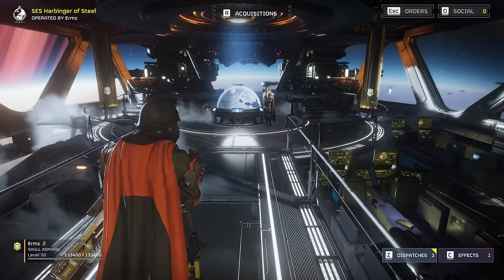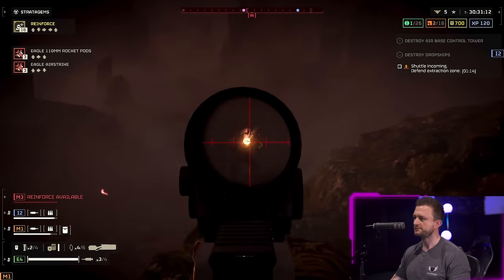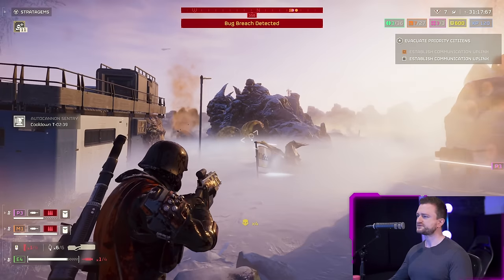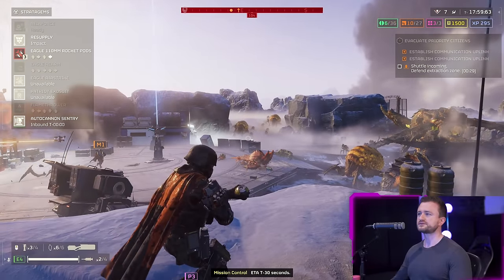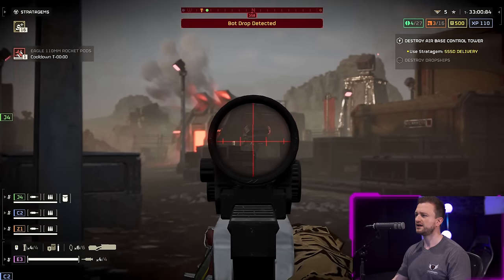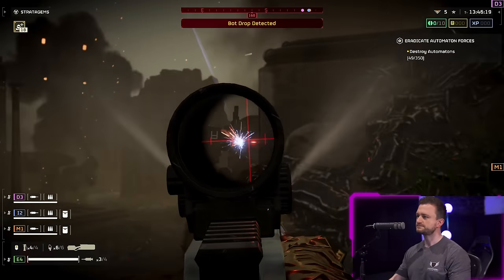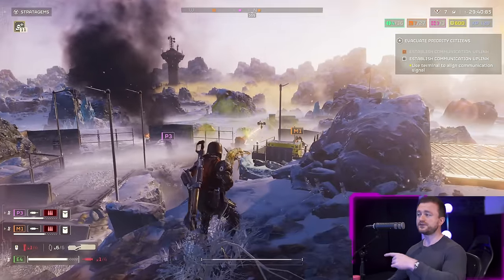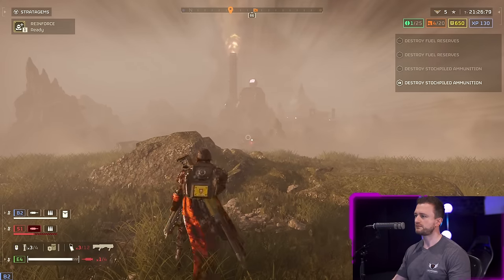Stress Testing Helldivers 2's NEW BEST Energy Gun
The LAS-16 Sickle is currently the best energy weapon in Helldivers 2, arriving with the new Cutting Edge warbond. Naturally you would assume that makes it the best gun in your primary slot. But is that actually the case? We thoroughly review it here to find out.